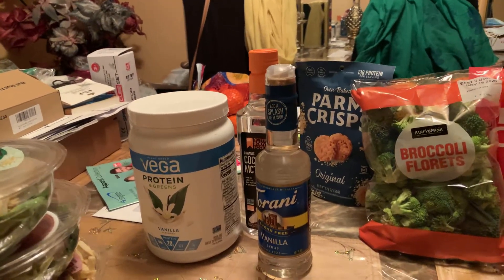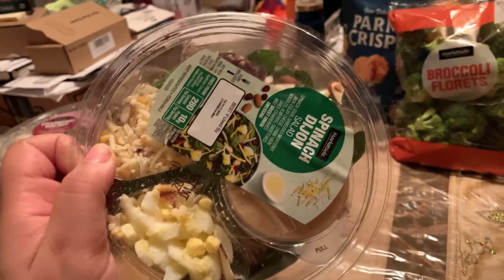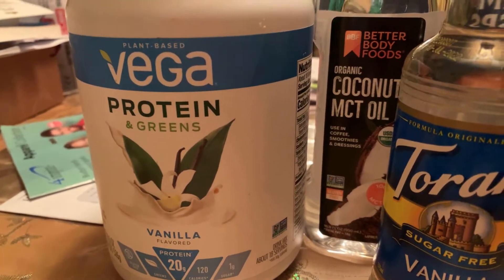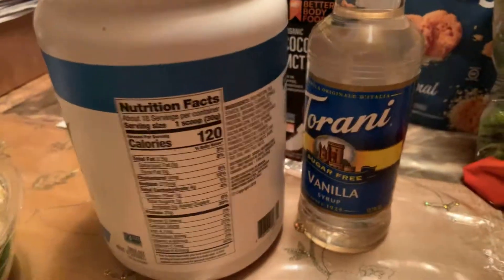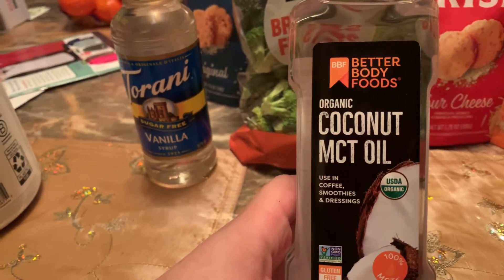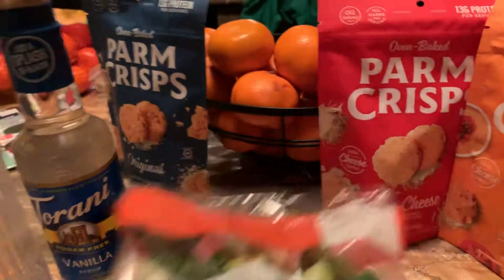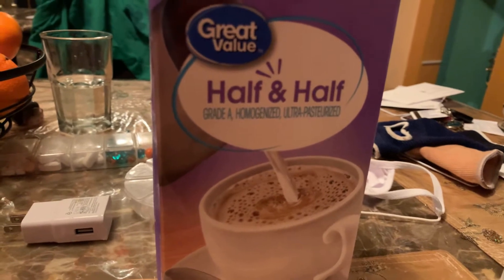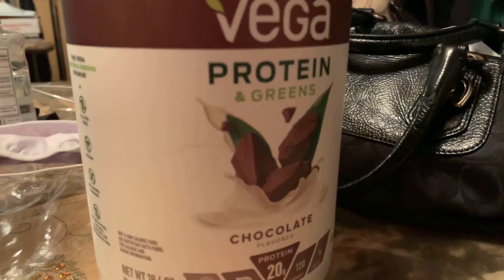Mini wallmart hall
Keto grocery hall wallmart